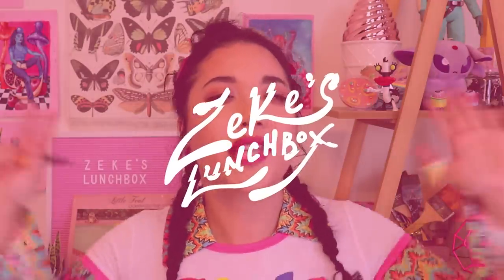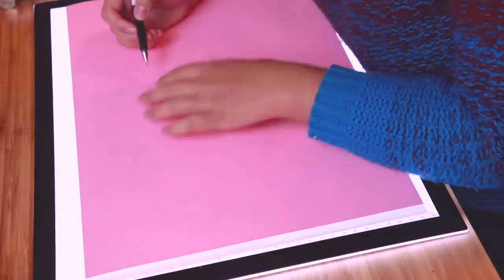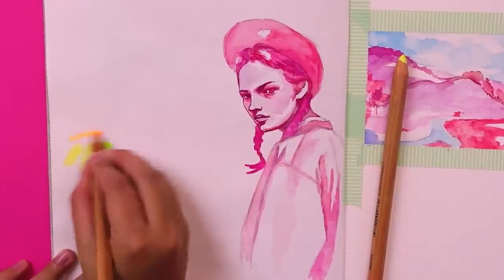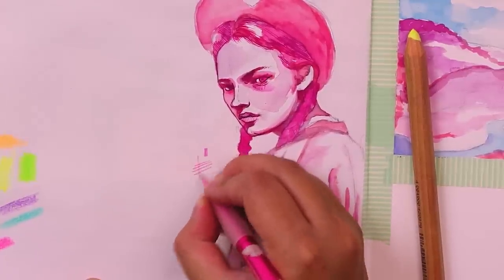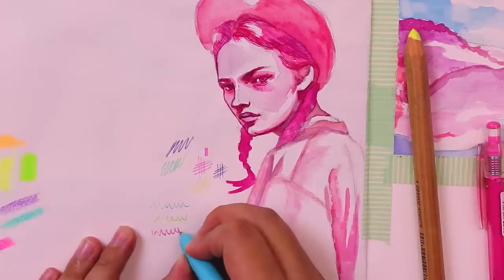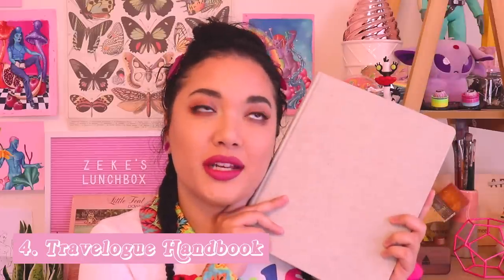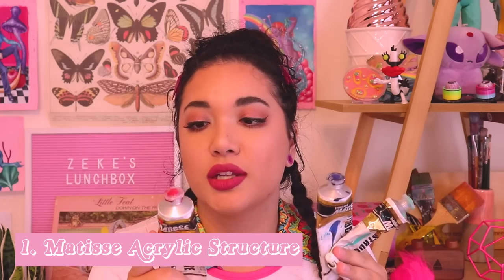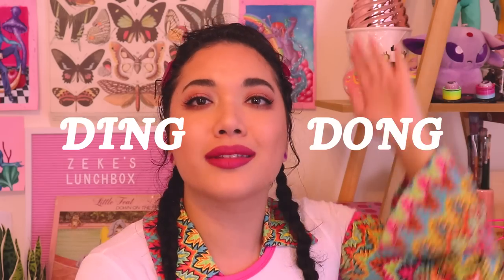My Top 10 Favourite Art Supplies I Use ✨💖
Hey my loves! A very requested video today, hope you enjoy my top 10 favourite art supplies! All links to the art goodies below! ⬇️⬇️⬇️

FABRIANO Thread Sewn Drawing Book - Natural Grain - 160gsm - A4

✿ MUSIC ✿
Oomiee - ♫ Imaginary Friends ♫